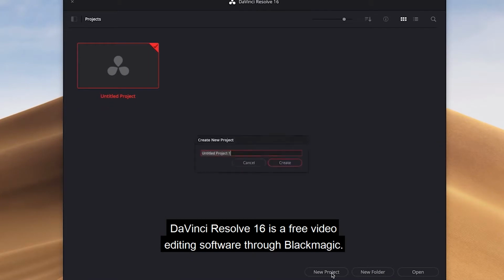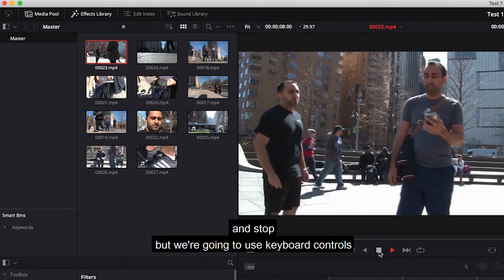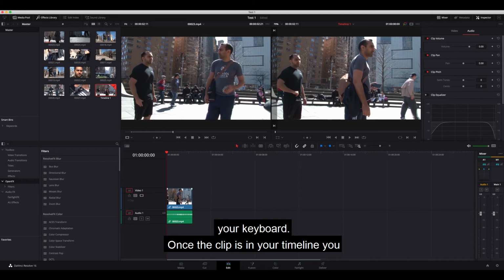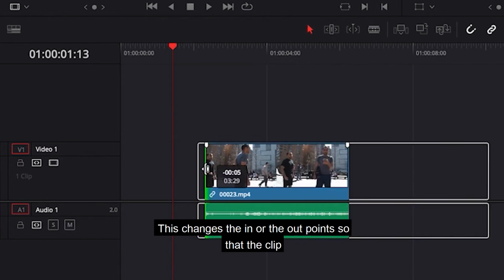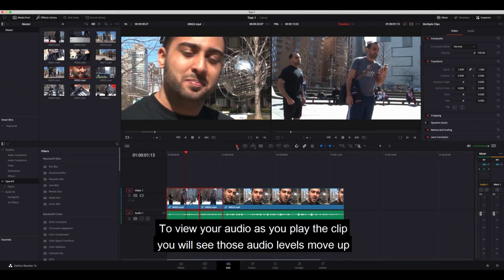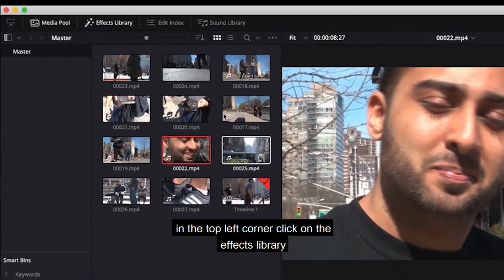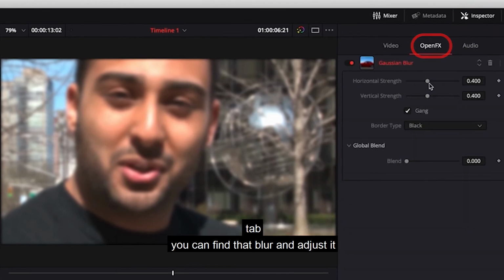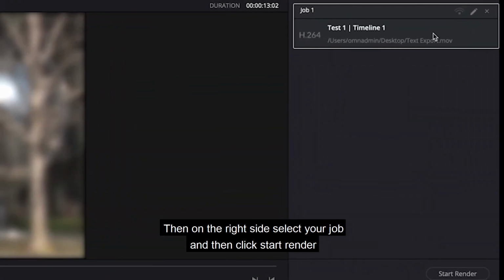DaVinci Resolve - Learn Basics in 9 minutes